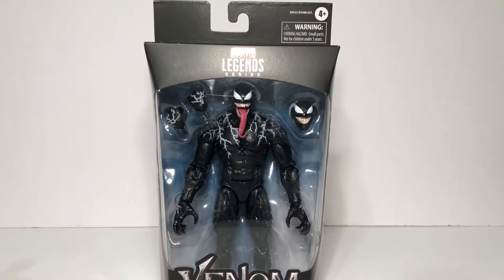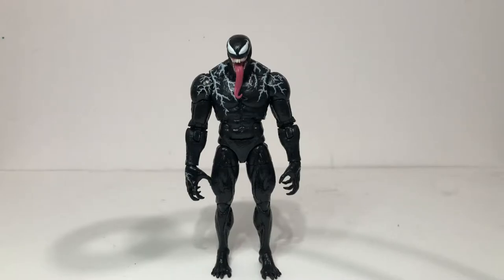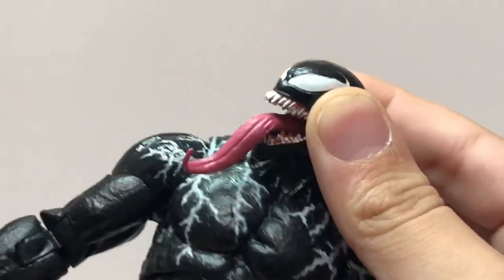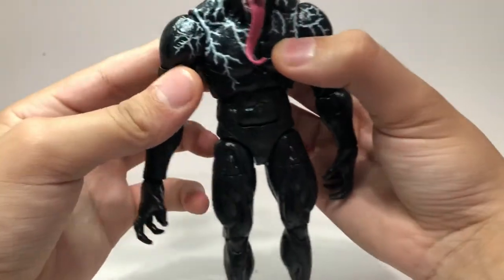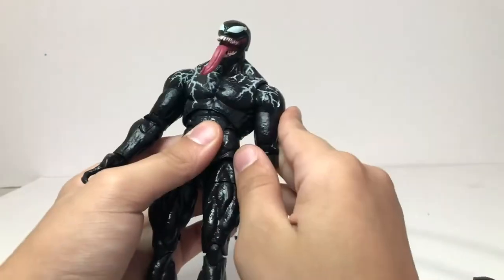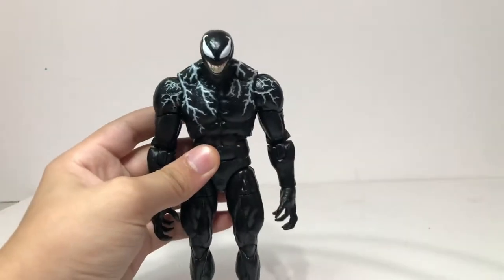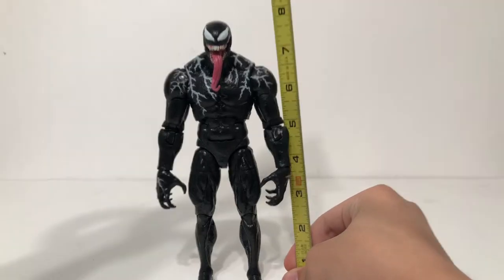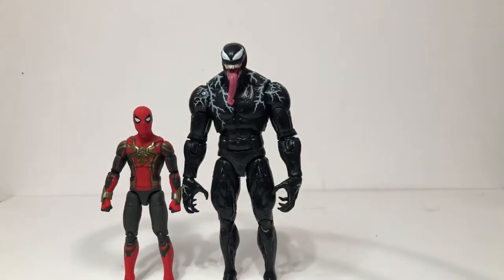Hasbro Marvel Legends Movie Venom action figure review